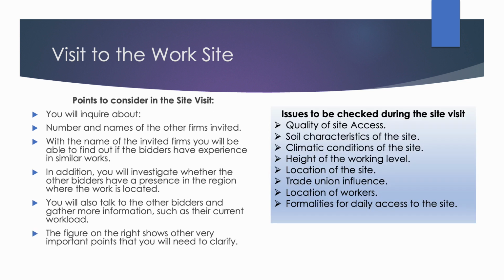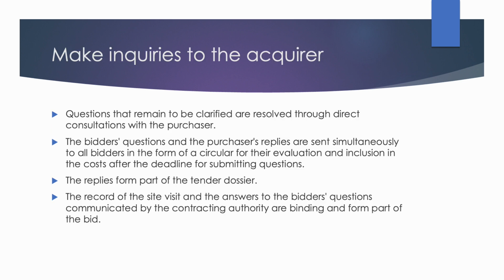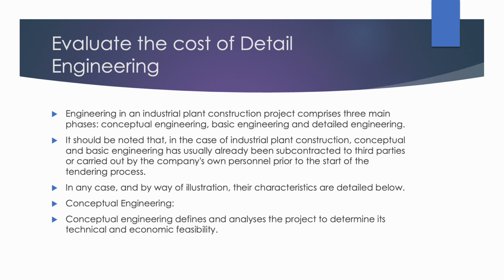Estimating Construction Costs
Download resources here (in book format)

Guide to Reliably Estimating - A Guide for Project Estimators.
estimation, projects, construction, management, estimating. Estimating Construction Costs, Estimating Construction Costs
Expert Tips for Precise Project Estimation.
If you are involved in the construction industry, electromechanical assemblies or other similar activities, or are about to start, we recommend that you watch these videos which detail the steps and precautions you should take to ensure that your quotes are reliable.
Studying the tender document and supporting documentation.
Technical visit to the works.
How buyer inquiries are made.
Evaluating the cost of detail engineering.
The Risky Mistakes of Project Estimation
When bidding, it is important to be sure that the price quoted will easily cover all the costs of the work and allow you to make a profit. Otherwise, you will not win a job, you will win a PROBLEM.
This video series offers the perfect opportunity to gain or brush up on your existing knowledge. Explore Guide to reliable estimation: A Guide for Project Estimators.